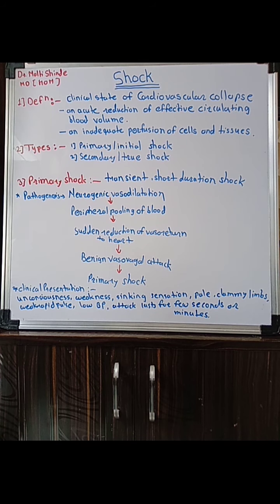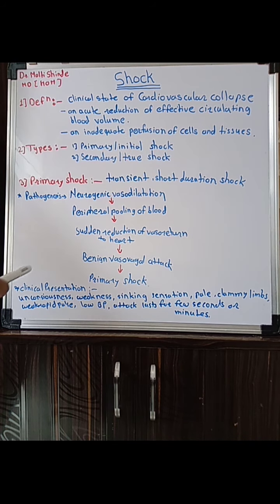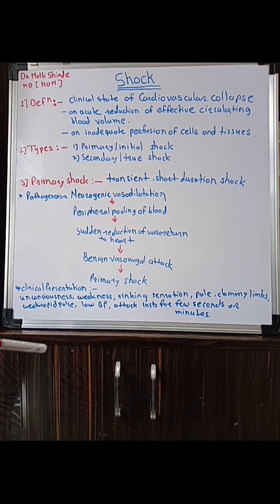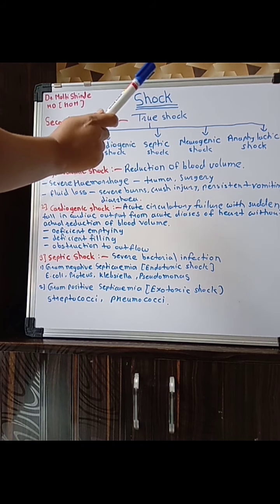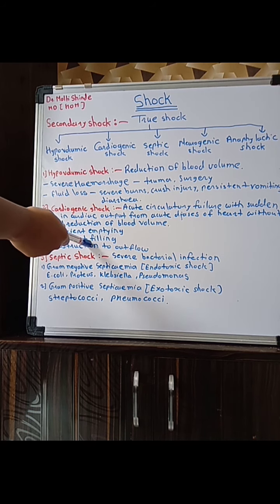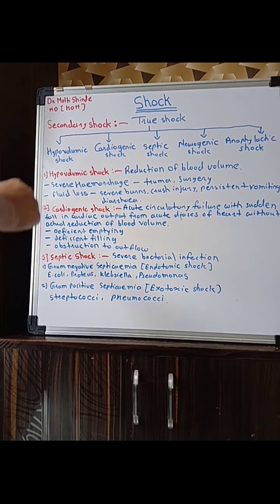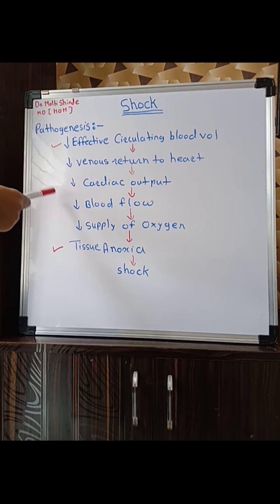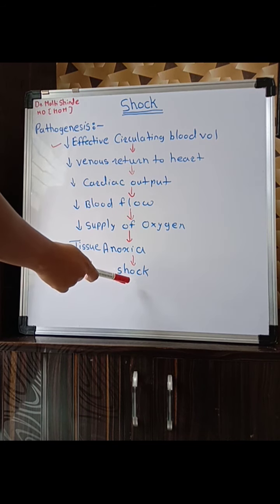Lecture on shock by Dr Malti Shinde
General pathology